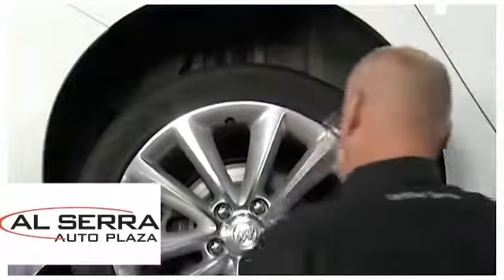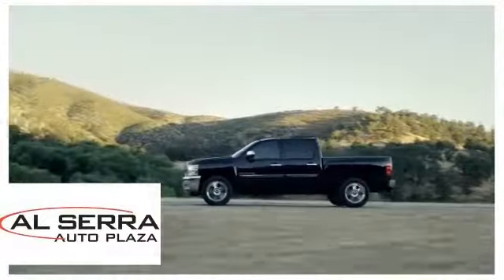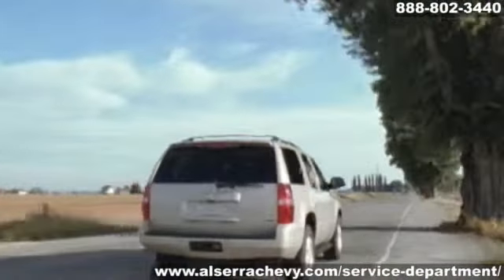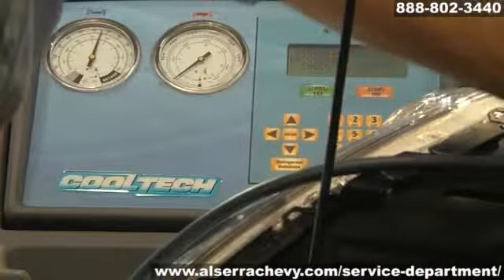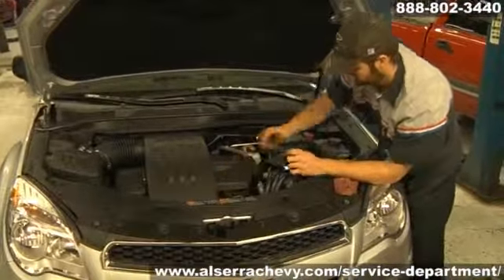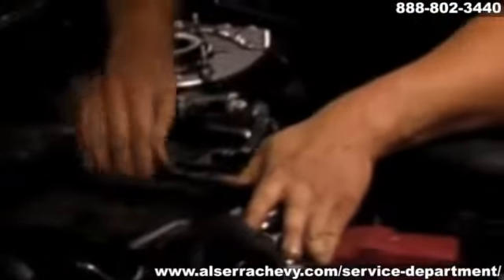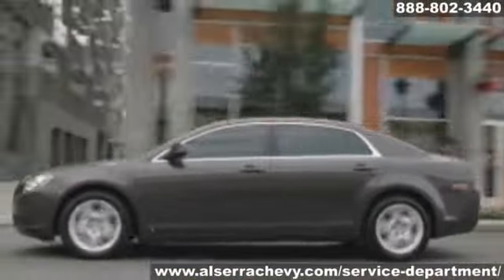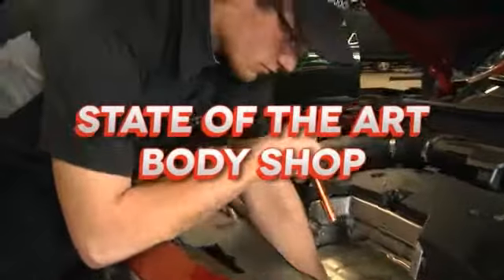Chevrolet Auto HVAC Air Conditioning Service AC Leak Repair Grand Blanc Flint Michigan Al Serra Aut